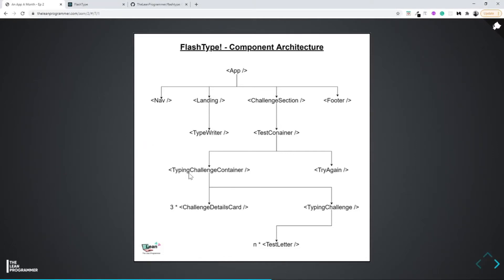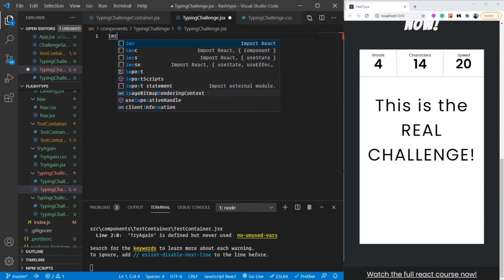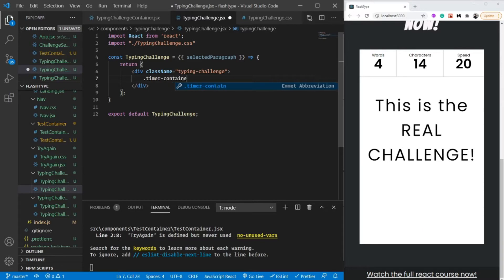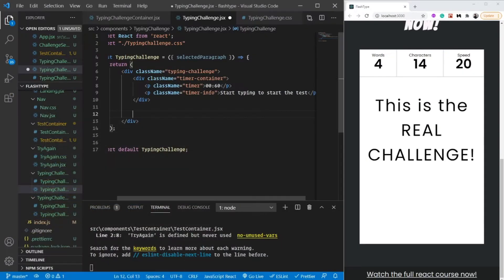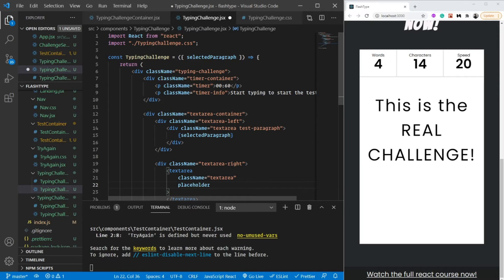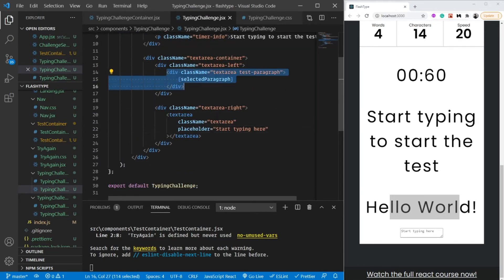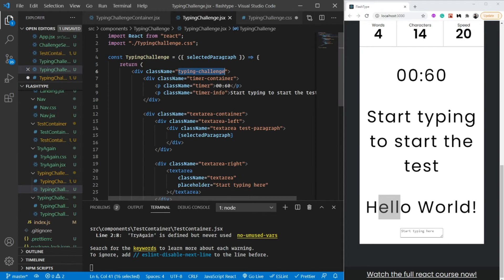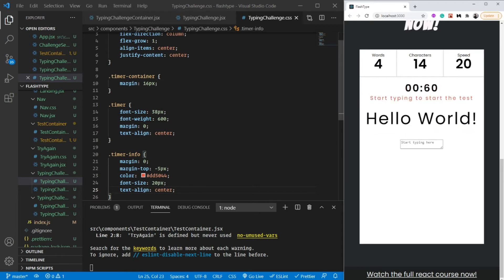React Mega Tutorial - Project 2, Part 10 | Building the interface of Typing Challenge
In this video, we are going to start building the interface of the typing challenge from scratch!

Link to the GitHub repo where I will be pushing all my code